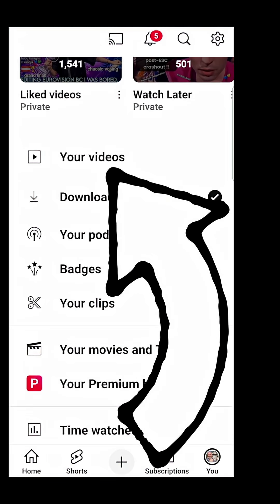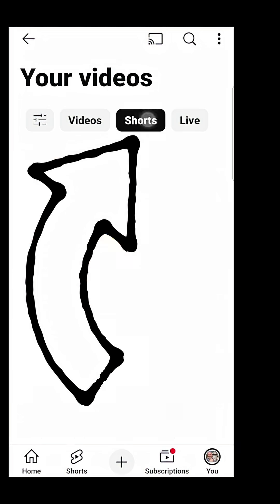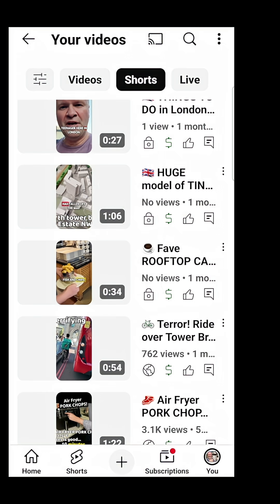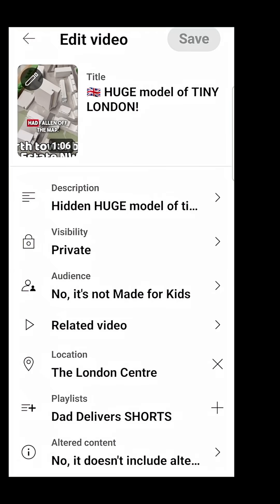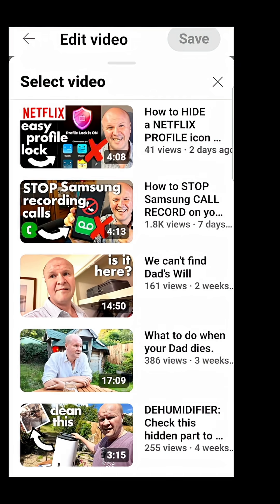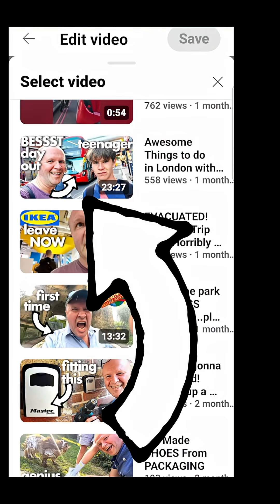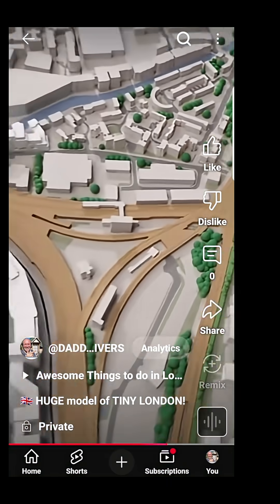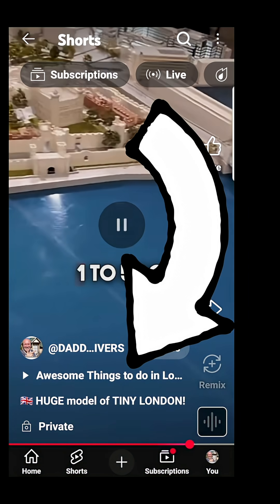LINK YouTube Shorts to another video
How do I link my YouTube Short to another video on YouTube?
How to link YouTube Short to other Shorts and videos
How to link a YouTube Shorts video to another video on YouTube
If you want a link on your YouTube Shorts to take viewers to other videos, I walk you through the whole process.